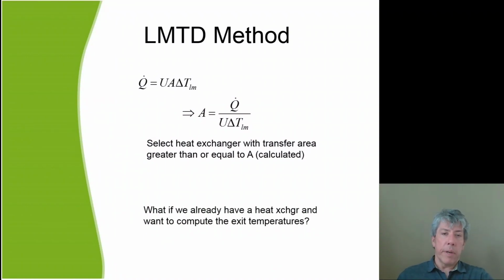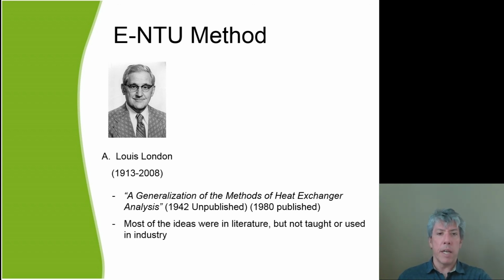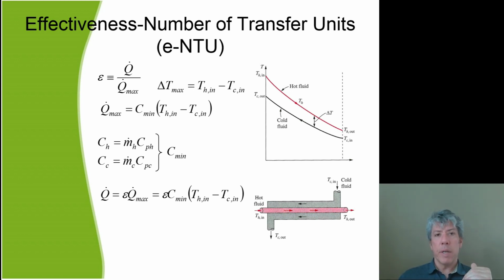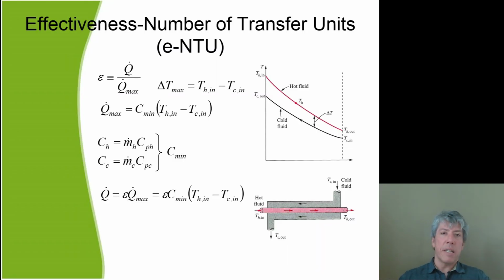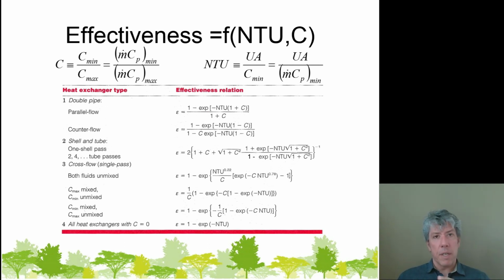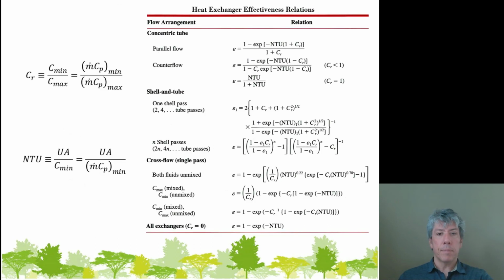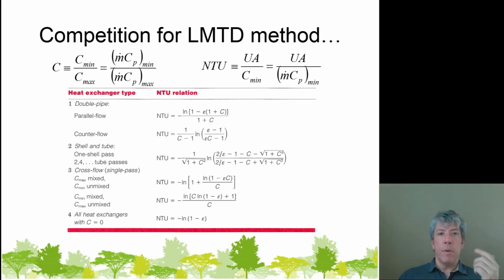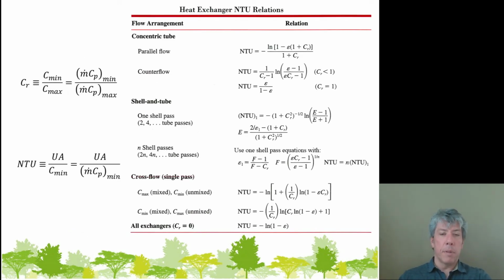MET 220 Effectiveness Number of Transfer Units Method